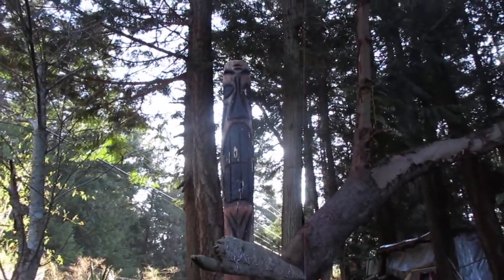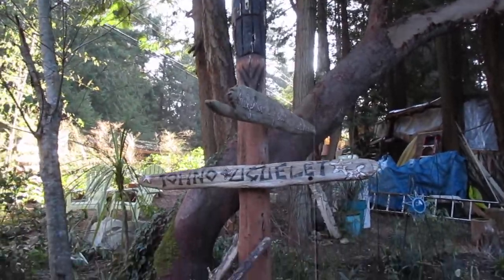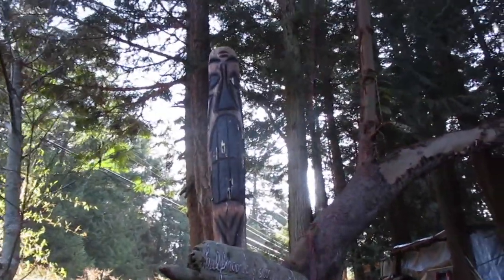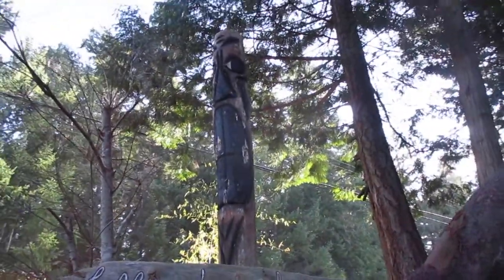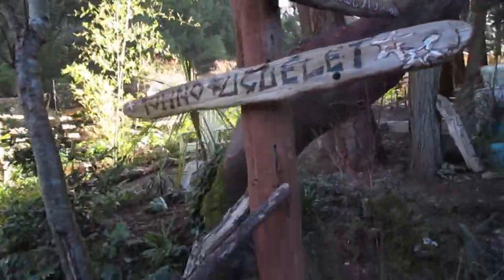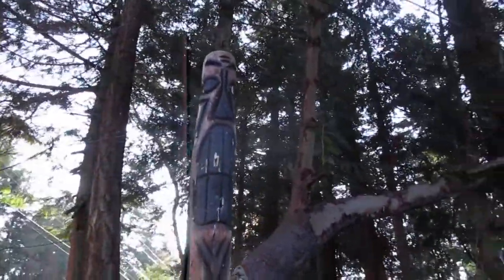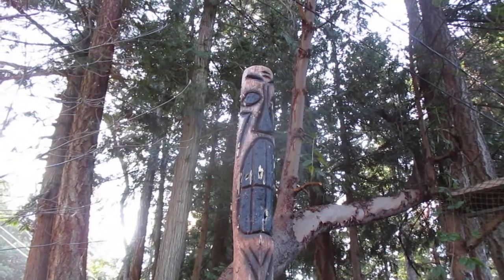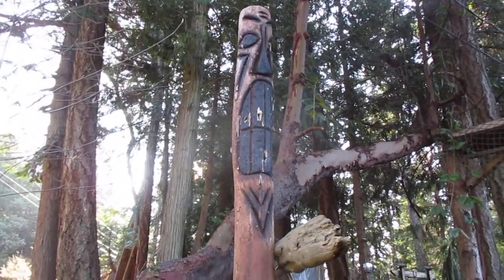Painted Tikis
Folk art Tikis with colour